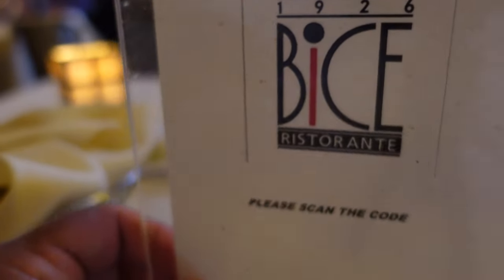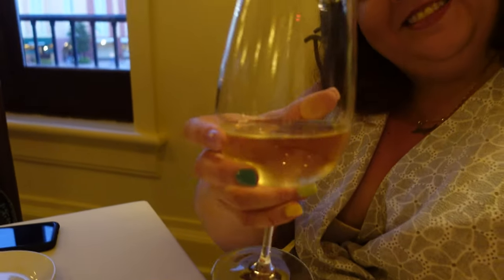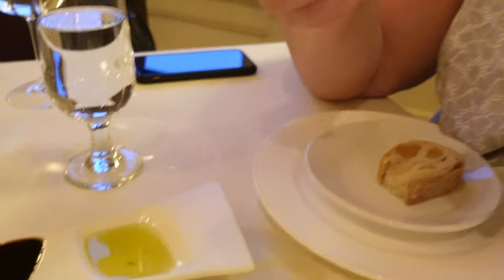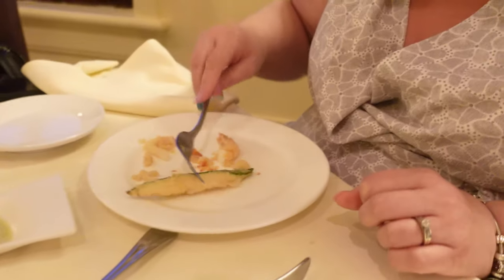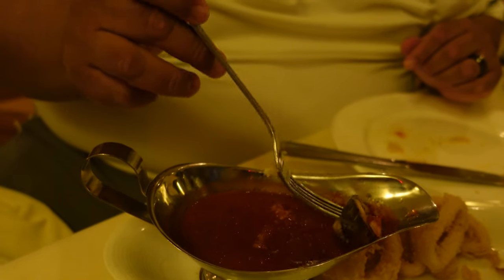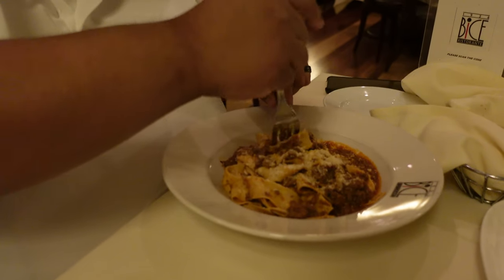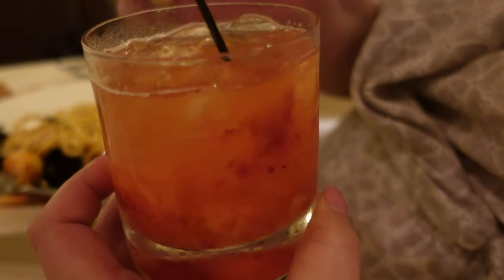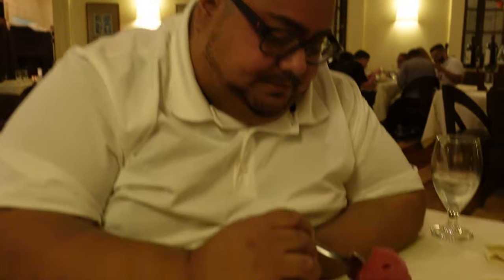Bice Ristorante Orlando | Loews Portofino Bay Hotel | Universal Orlando Resort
On this dining adventure we take you along on our 9th wedding anniversary at Bice Ristorante Orlando. This is an Italian restaurant inside the beautiful Loews Portofino Bay Hotel at Universal Orlando Resort. We had a fantastic stay at the Portofino Bay Hotel and on this evening we share our dining experience at this fantastic restaurant.
The food and the service was great! Bice Ristorante Orlando is known for their fresh home made pasta and they are well know as a wedding venue in Orlando. They have several restaurants in New York and Florida. Bice Ristorante has indoor and outdoor seating areas. We were not fortunate enough to get an outdoor table but the ambience inside and outside the restaurant was beautiful and very romantic. Bice has a extensive food menu and wine list menu. Plus, they also have great cocktails. It is great for the entire family as they also have a children menu and also gluten free options.
Over all, we had a phenomenal time and the food was perfect for our special evening celebration. The server Paul gave us great food and wine suggestions. Highly recommend this Italian restaurant for the food and the service.

We created this channel for fun and hope you all enjoy our channel. You're all welcome to comment and share your feedback with us. We love to hear from you and let us know what you like to see in our videos. Help us grow our channel.